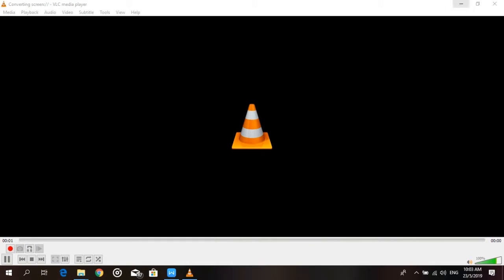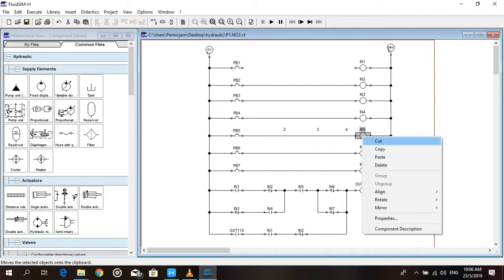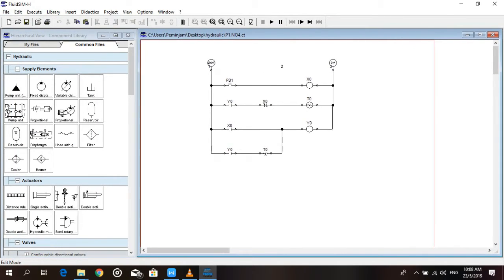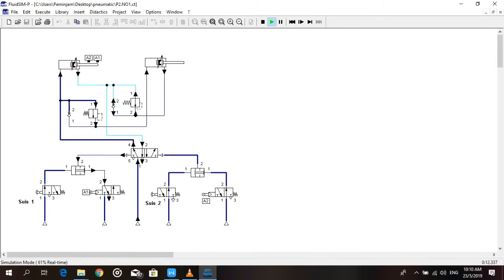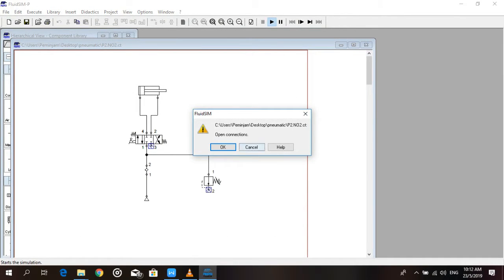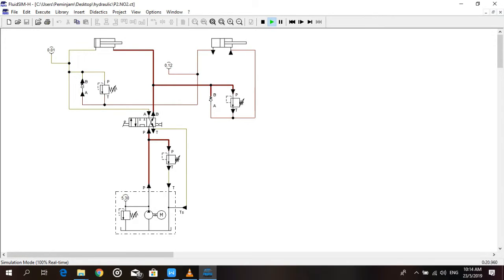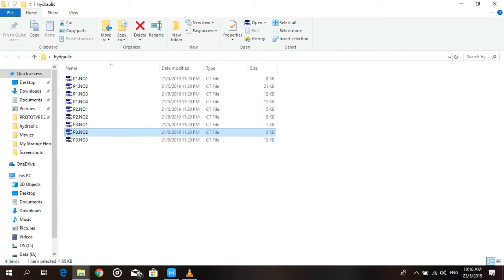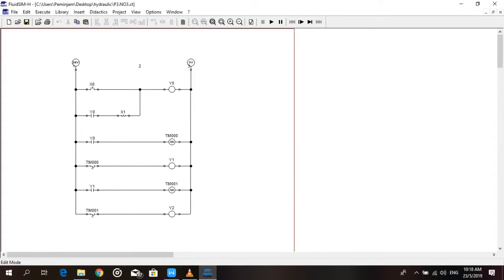Industrial Electronics (Group Assignment 2) - Ladder Diagram, Pneumatic and Hydraulic System